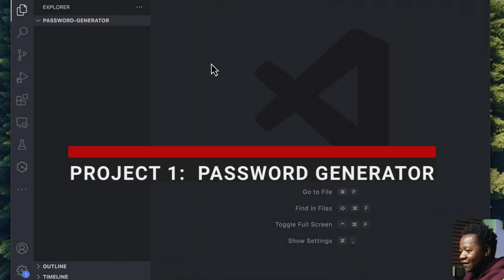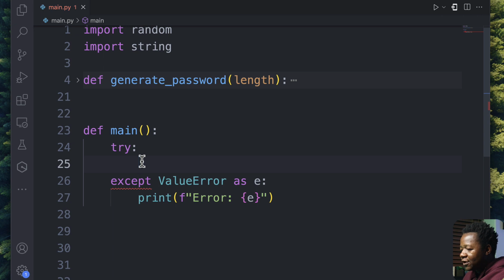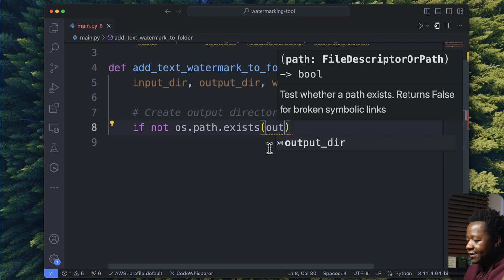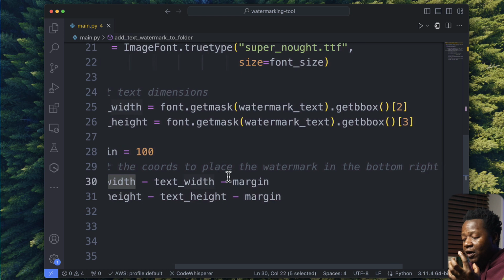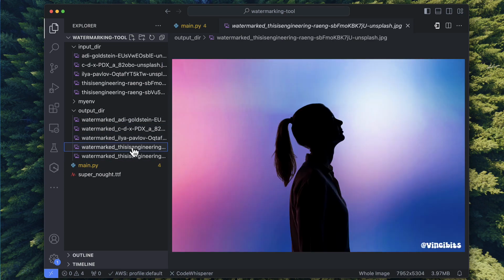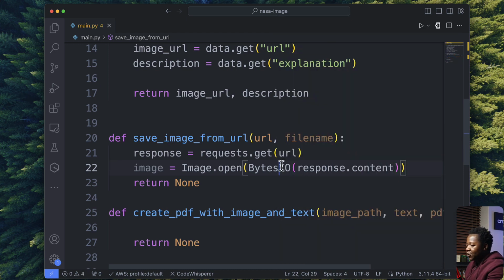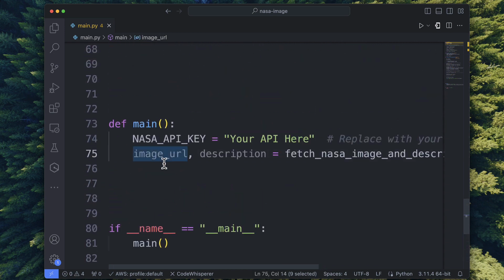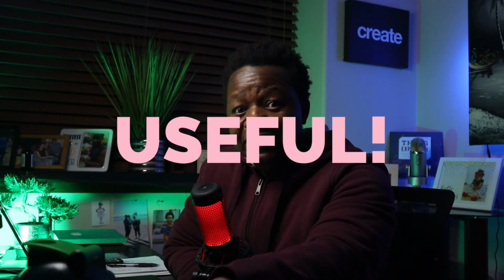Python Automation - 3 Projects You Can Build with Python & Automate Your LIFE - BEGINNERS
"🐍 Dive into the exciting world of Python automation with this beginner-friendly tutorial! In this video, we showcase 3 amazing Python projects that will revolutionize how you approach everyday tasks, making your life incredibly efficient.

🚀 Project 1: Strong Password Generator - Learn how to automate the creation of strong passwords that are secure and hard to crack!

🌐 Project 2: PDF and Image Generator - Use the NASA Image of the day API to grab an image and create a PDF file with the Image and a description of the Image - all using Python Automation Script!

🏠 Project 3: Watermarking Tool- Automatically and easily add watermark to images in a directory in bulk!

✅ This tutorial is perfect for beginners, with step-by-step guidance and practical examples.

2. PDF and Image Generator

🔧 Equip yourself with the tools to automate your life and free up your time for more creative and enjoyable pursuits. Python is a versatile and powerful language, and with these projects, you'll see just how much you can achieve with it.

Drop your questions or ideas in the comments below, and let's keep learning together!

Timestamps:
00:00 - Introduction to Python Automation Projects
00:38 - Setting up the Python Environment
01:06 - Defining the Password Generator Function
02:00 - Building the Password Character Set
02:50 - Appending Random Characters to the Password
03:57 - Filling the Rest of the Password Length
04:37 - Shuffling the Characters in the Password
05:03 - Returning the Generated Password
05:29 - Defining the Main Function and User Input
06:36 - Calling the Password Generator Function
07:04 - Printing the Generated Password
07:47 - Running the Program and Debugging
08:50 - Introduction to the Image Watermarking Project
09:06 - Conclusion and Next Steps 00:00 Introduction and Project Overview
09:06 - Setting up the Project Environment
09:37 - Creating the Main File and Input Directory
10:00 - Importing Necessary Libraries
10:32 - Defining the Main Function
11:01 - Creating the Output Directory
11:27 - Looping Through the Directory to Get Images
12:14 - Getting the Image Path
12:40 - Extracting the Image Size
13:32 - Creating Image Draw Object
14:05 - Creating the Font for Watermark
14:41 - Getting the Text Dimensions
15:59 - Adding a Margin for the Text
16:10 - Calculating the Coordinates for Watermark
17:10 - Applying the Watermark on the Image
18:20 - Creating the Output Path 00:00 - Introduction and Overview
18:15 - Creating Output Path for Image
18:42 - Saving the Watermarked Image
19:23 - Setting Up Input and Output Directories
19:50 - Adding Watermark Text to Image
20:39 - Installing Dependencies Libraries
21:06 - Viewing Watermarked Images
21:46 - Introduction to Next Automation Project
22:18 - Generating NASA API Key
22:58 - Importing Libraries for Project
23:40 - Creating Functions for Fetching NASA Image and Description
24:41 - Working on Fetch NASA Image Function
26:29 - Saving Image from URL
27:40 - Creating PDF File with Image and Text 00:48 - Introduction to Parameters and Arguments
27:51 - Creating a PDF Object
28:28 - Loading and Manipulating Image
29:07 - Calculating Width and Height of PDF File
30:41 - Adding Text Below the Image
31:27 - Saving the PDF File
32:54 - Adding NASA API Key and Fetching Image
34:03 - Creating a Bash Script to Run the Project
37:38 - Introduction of the three projects
37:42 - Appreciation and thanks to viewers
37:48 - Call to action: Channel subscription
37:55 - Farewell message